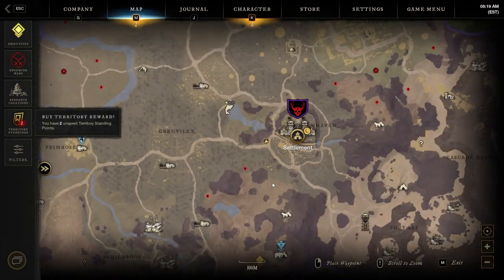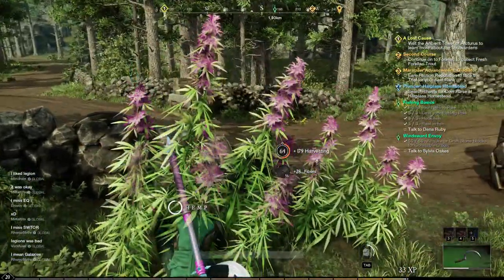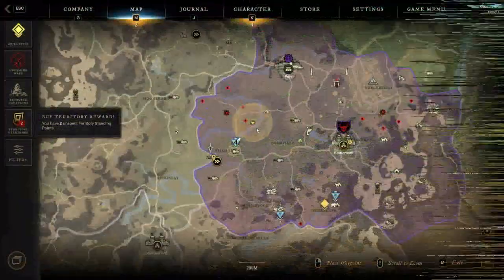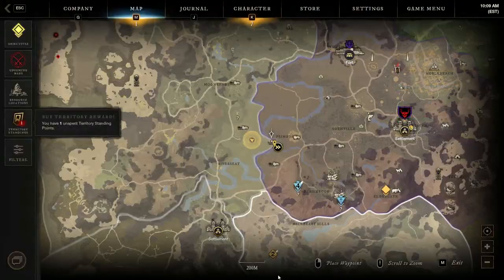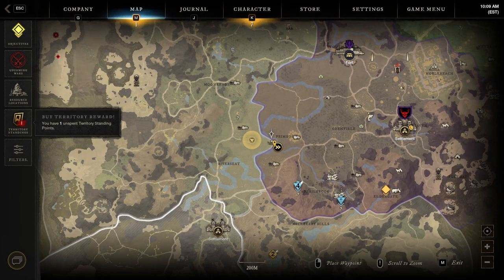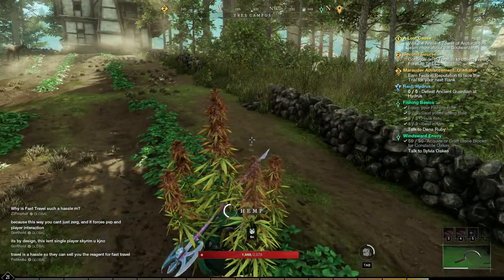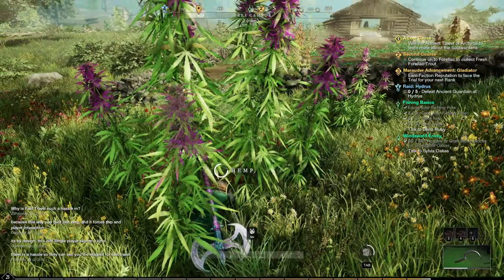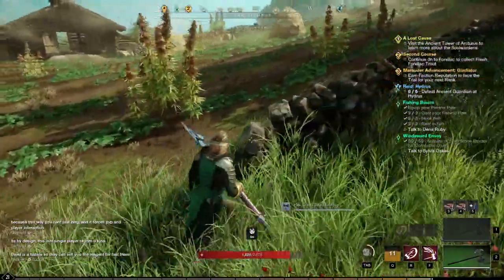Power level your gathering and farm mass amounts of fibers!! Best New World Hemp farming early game!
I ran all over every hemp spawn area on ever starter 1-25 map area and these are the absolute best spots I found in my testing. I wanted to share them with you guys because after only a couple hours farming them I had to start just dropping fiber because I simply had too much to carry!